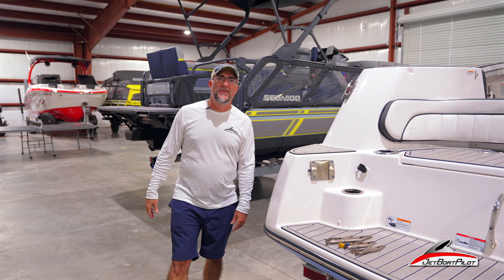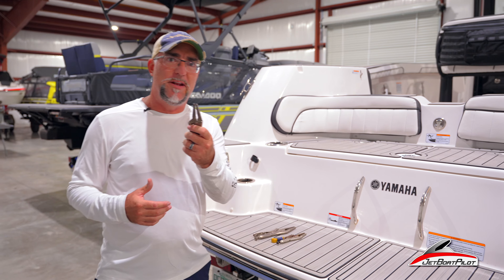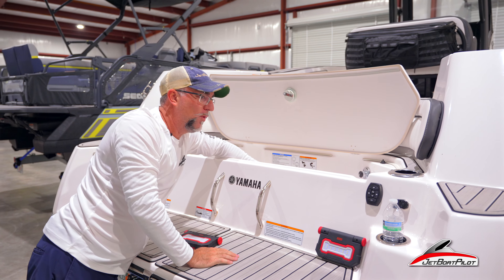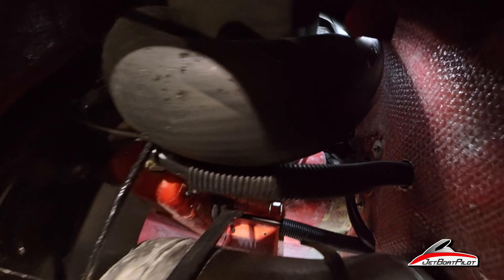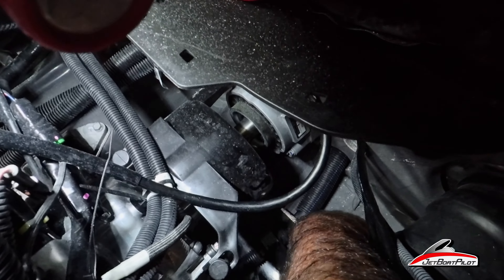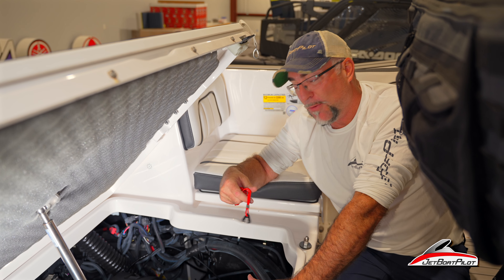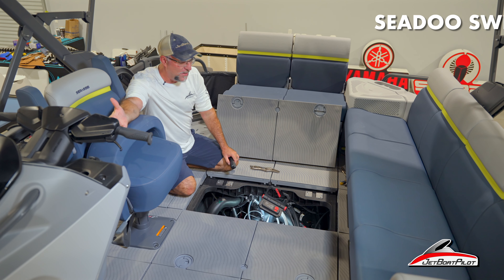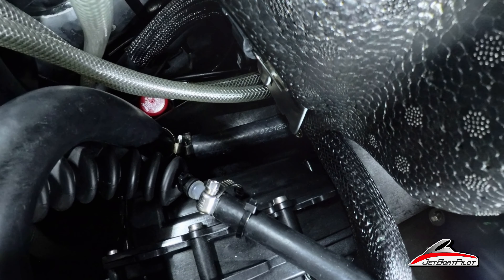Watch This Or Risk Damage To Your Engine | Learn How To Safely Tow Your Jet Boat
In this video we cover one CRUCIAL step to take before getting towed in your jet boat to avoid costly engine damage. In this video, we show you how to clamp the water intake to prevent flooding while being towed. This simple tip can save your engine and keep your boat safe in an emergency.

This video applies to both Yamaha Jet Boats and the SeaDoo Switch.

00:00 Intro
01:14 Tools Needed
02:59 Yamaha Supercharged Engine Steps
09:01 Yamaha Naturally Aspirated Engine Steps
11:20 SeaDoo Switch Steps
13:18 Wrap Up